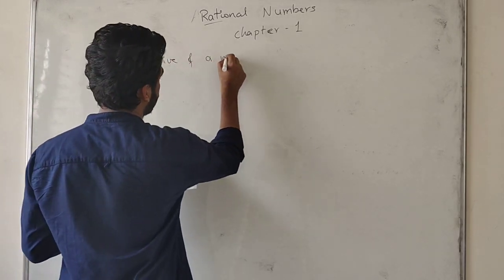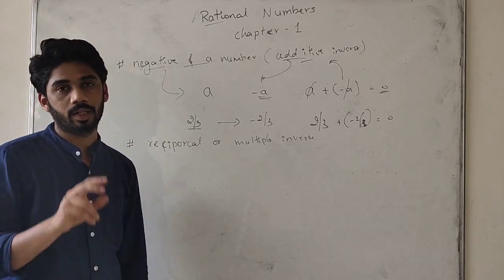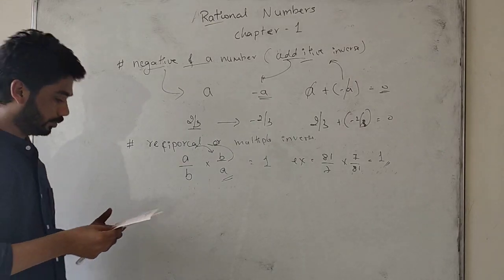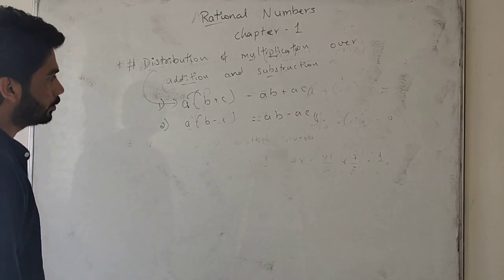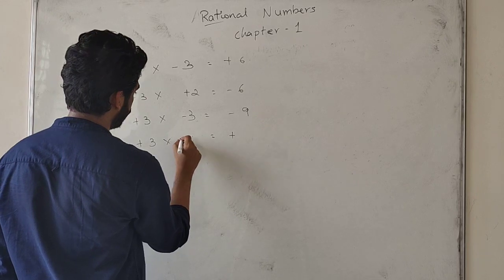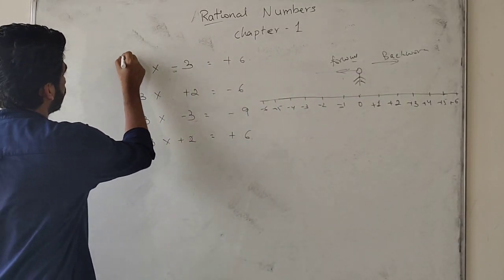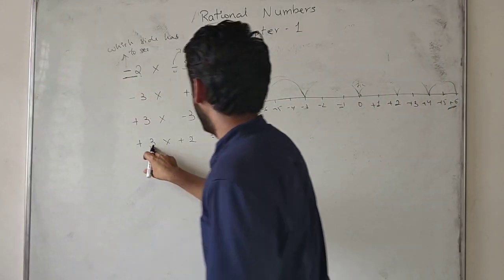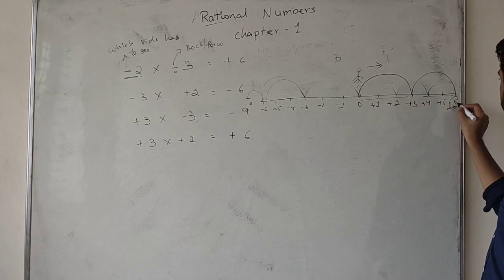Rational Numbers part 2